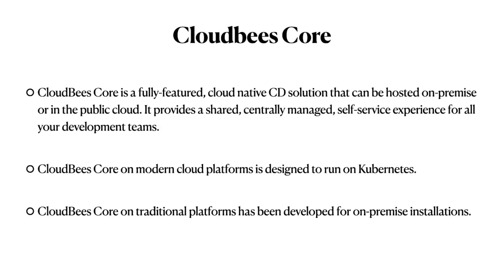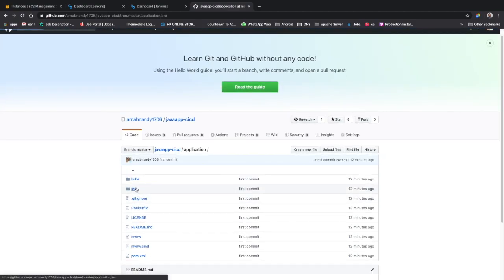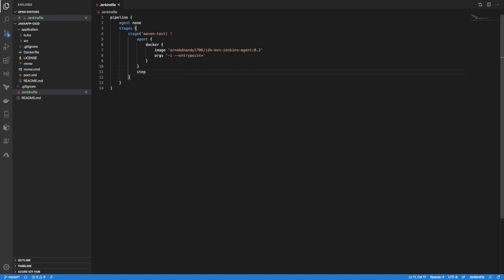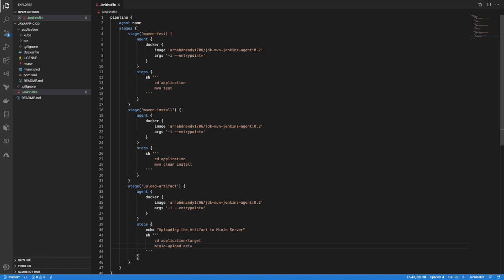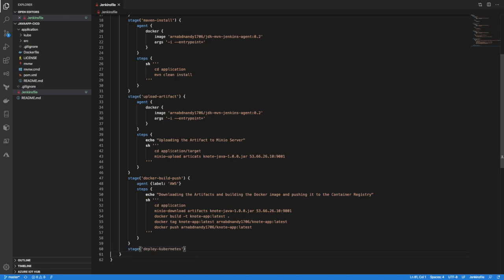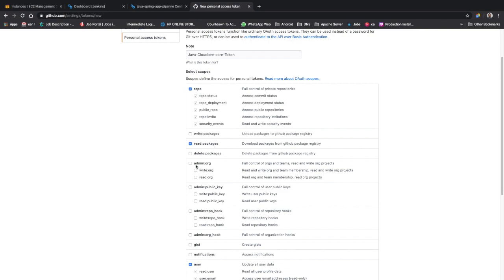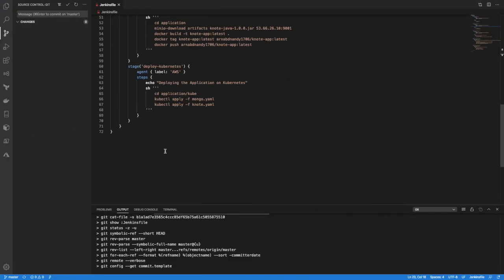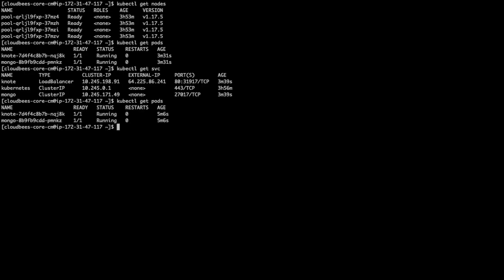CICD on Cloudbees Core | Java Spring Boot + Docker + Kubernetes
This video is about CICD on Cloudbees Core | Java Spring Boot + Docker + Kubernetes.